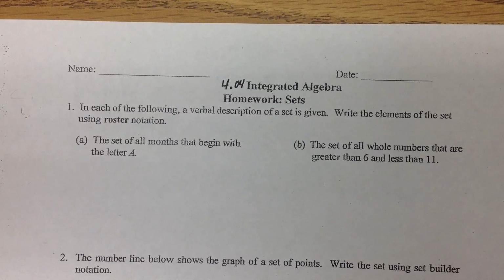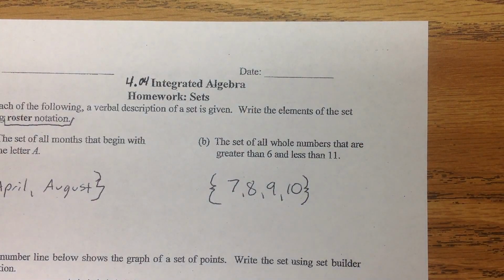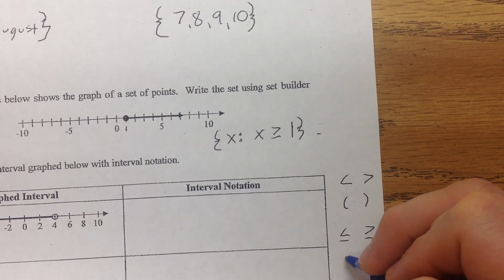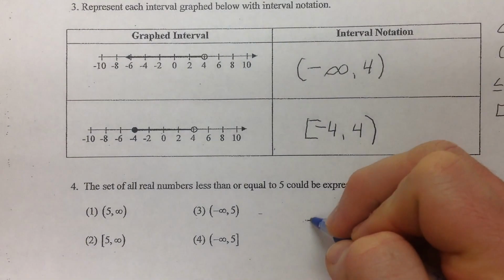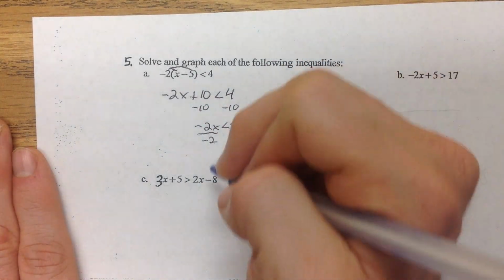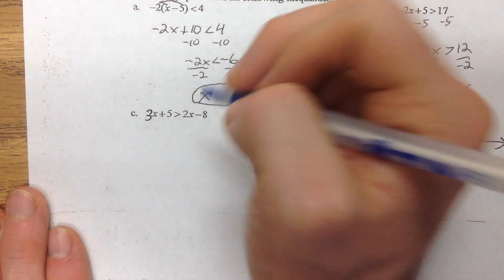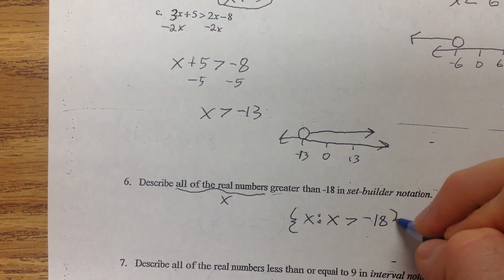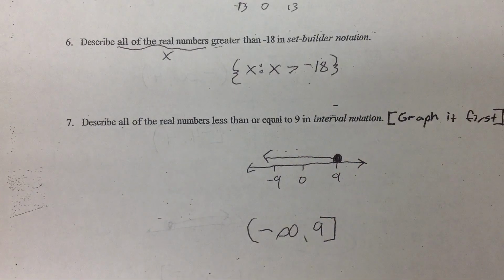Algebra HW - 4.04